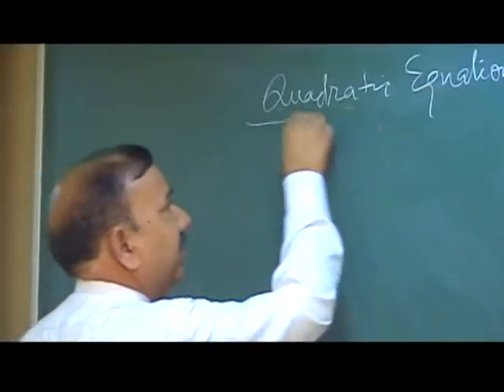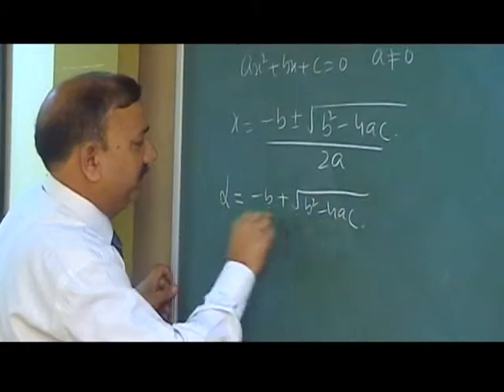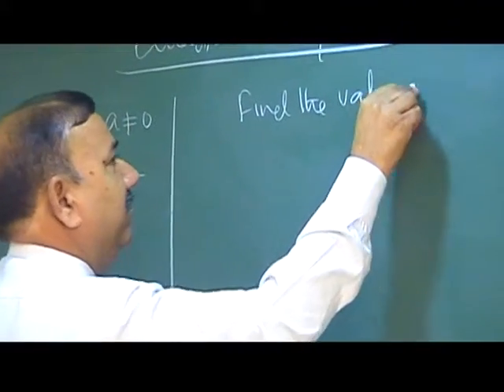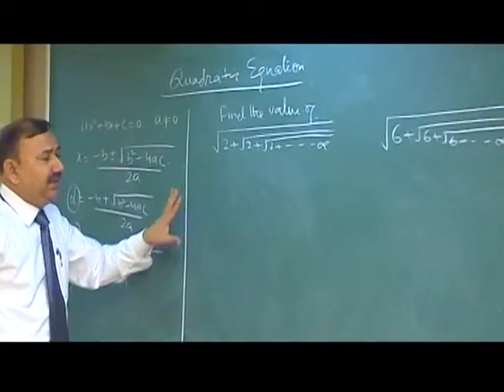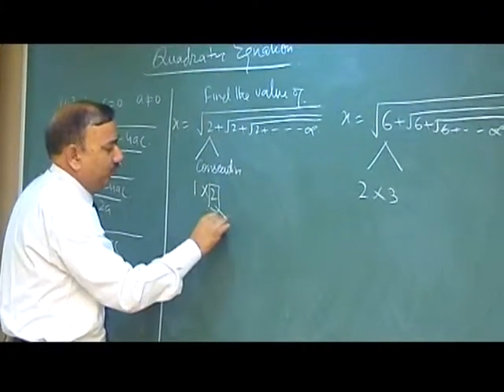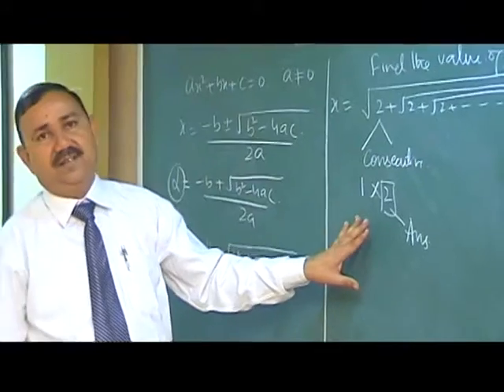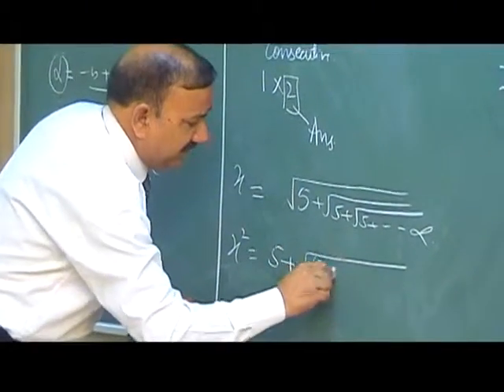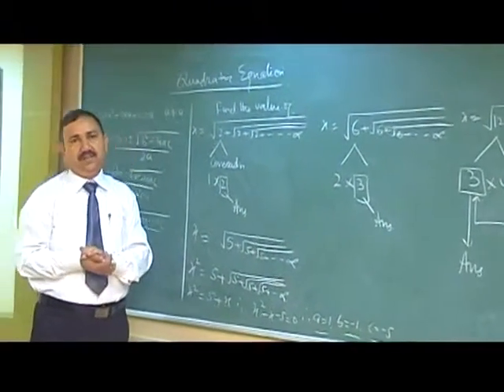The Miracles of Mathematics part - 9